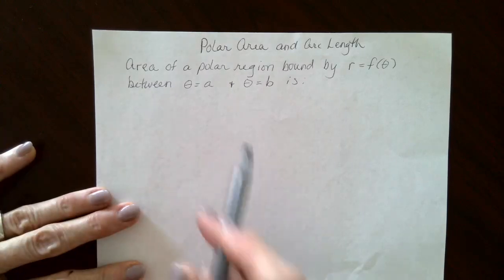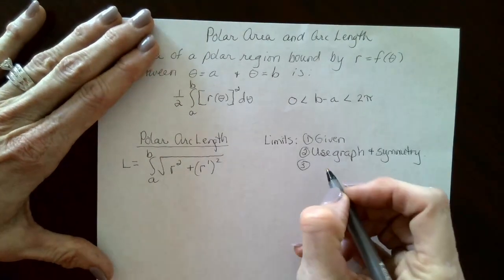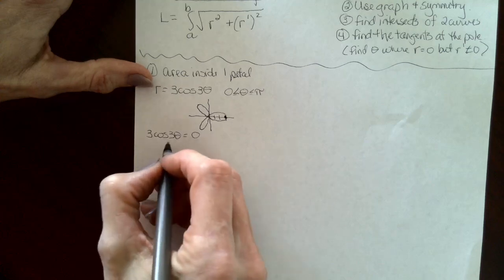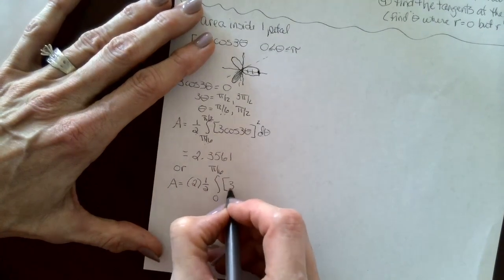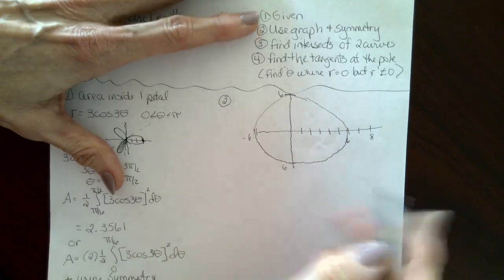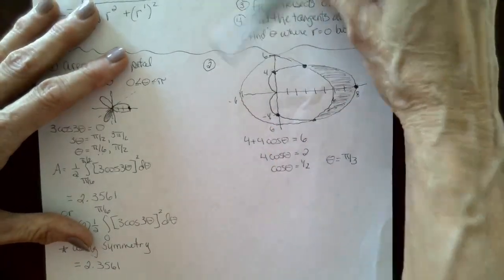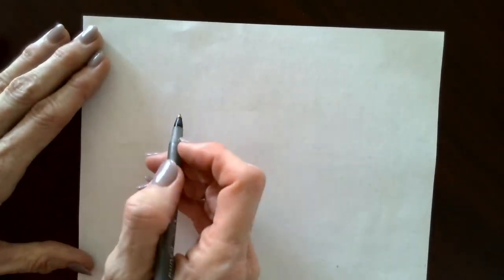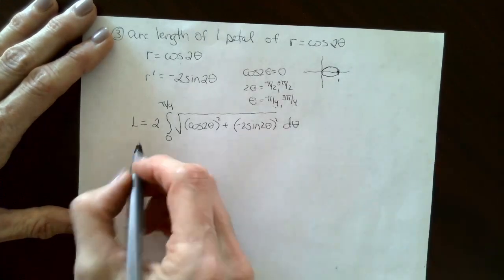BC Calculus Notes - Unit 9 - Polar Area & Arc Length Part 1